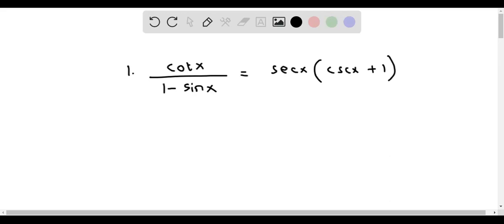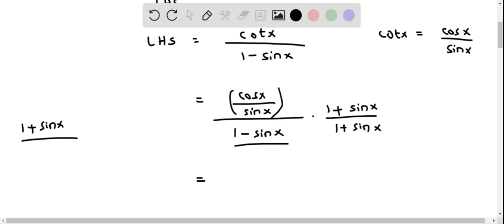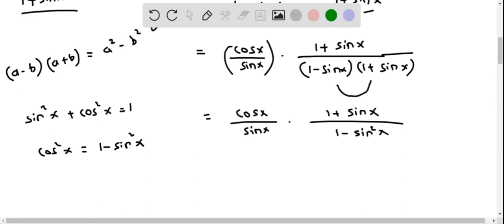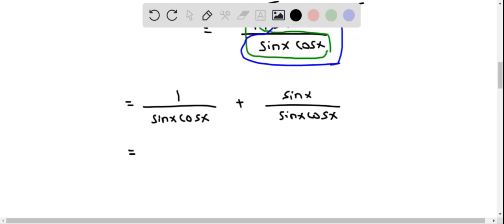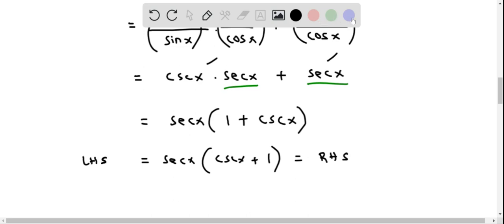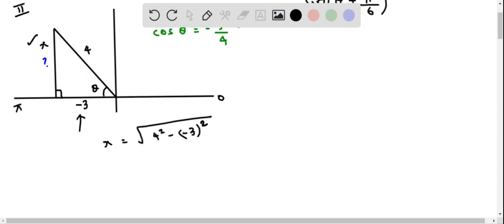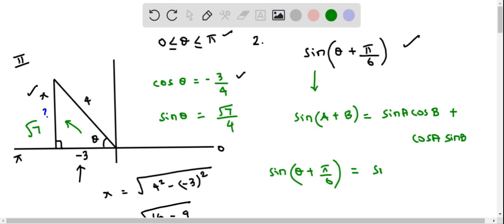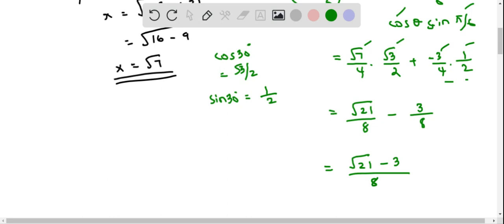Precalculus Verify trig identity and determine exact value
Verify trig identity and determine the exact value